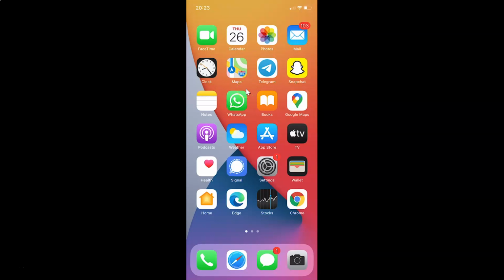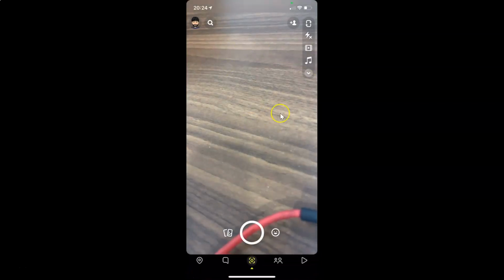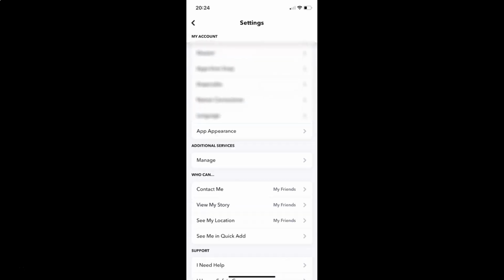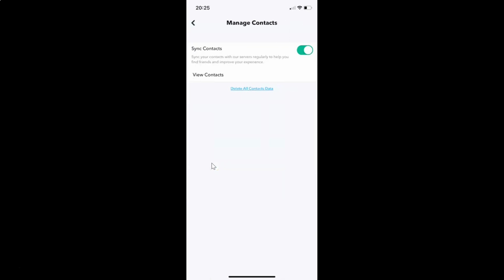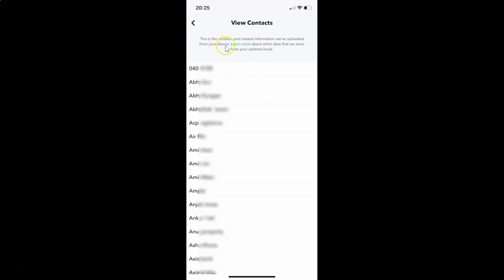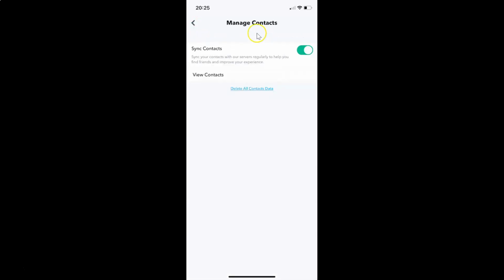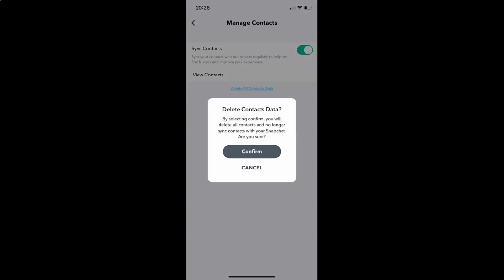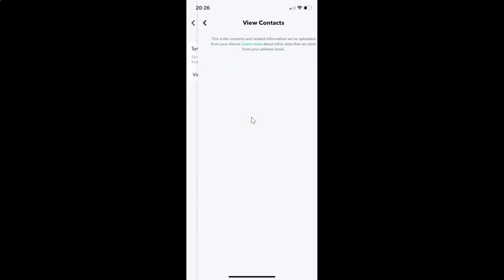How to Delete All Contacts Data in Snapchat on iPhone?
Hi guys, In this Video, I will show you "How to Delete All Contacts Data in Snapchat on iPhone."